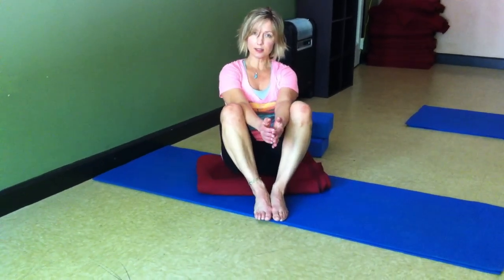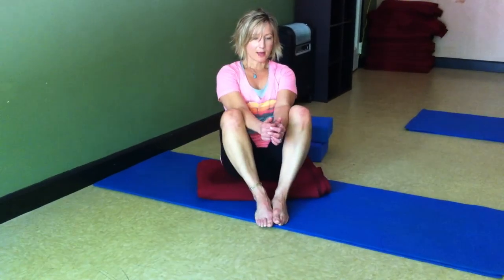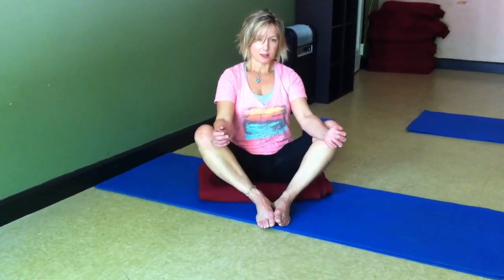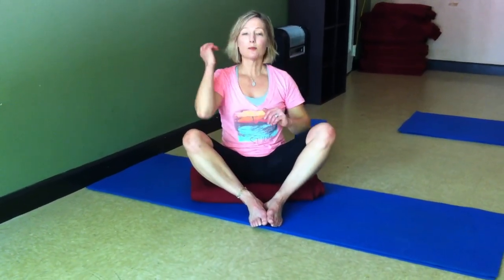Ki-Hara Groin Stretch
If you are very flexible in the groin, but tight in the outer hips and hamstring, it is important to strengthen and stretch this muscle to help release the lateral hamstring (balancing muscle- biceps femoris).